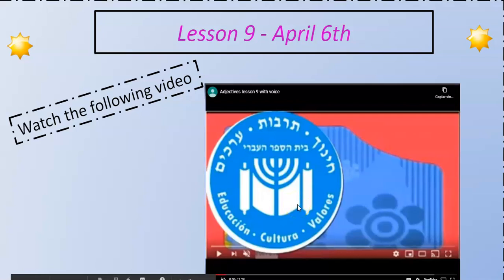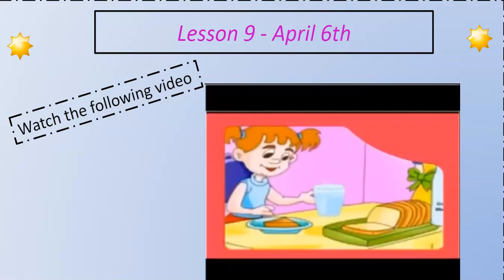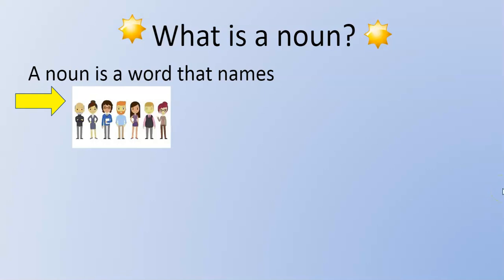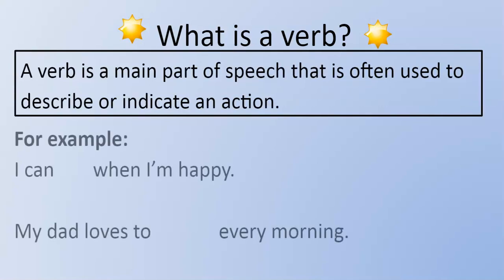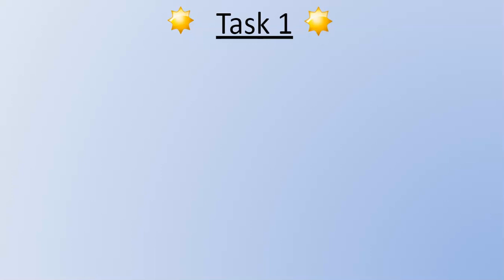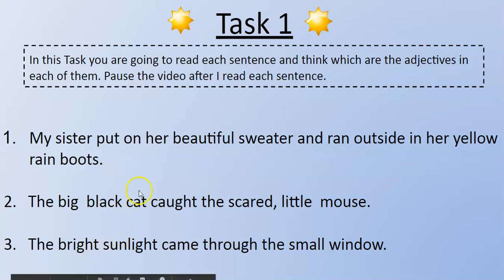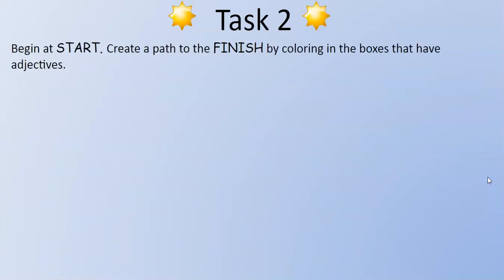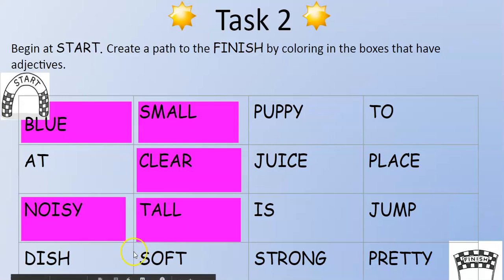Lesson 9 April 6th